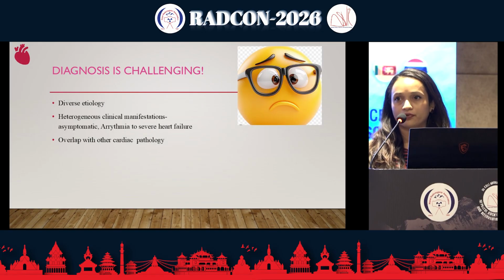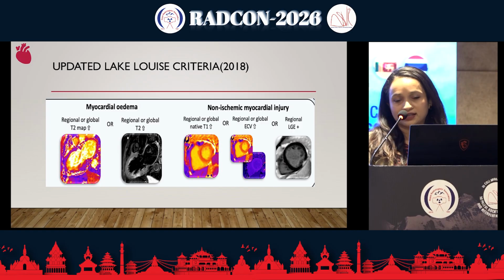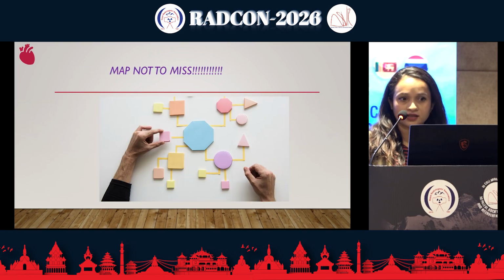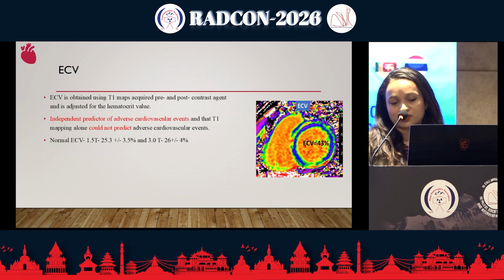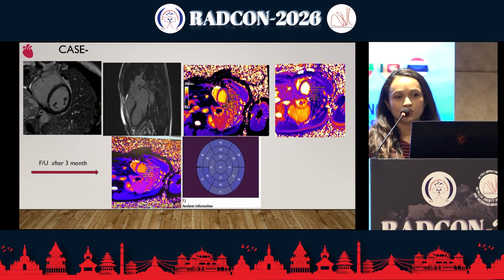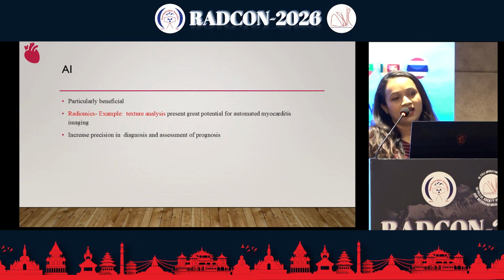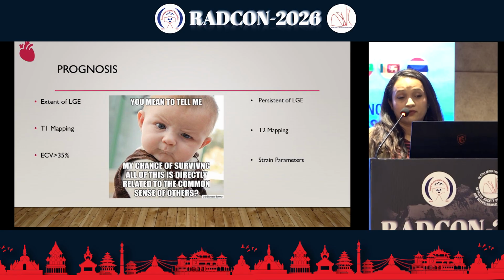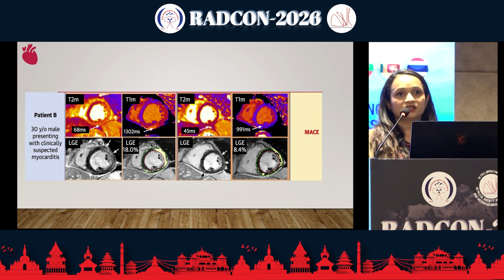Talk by Dr. Manisha Aryal at RADCON 2026.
Topic: Cardiac MRI in Myocarditis- Multiparametric Approach